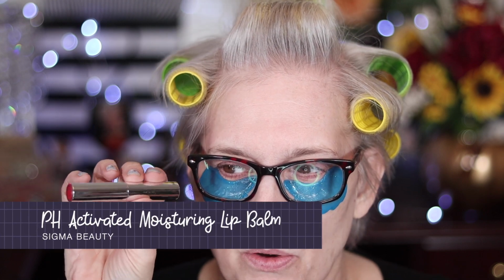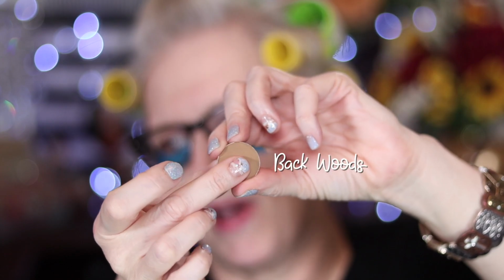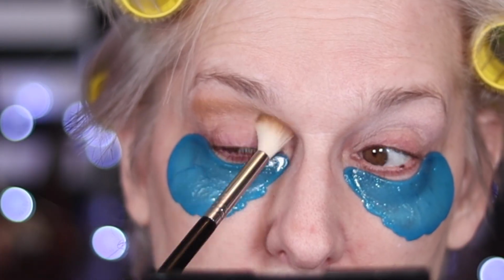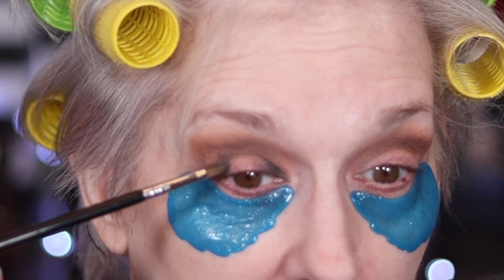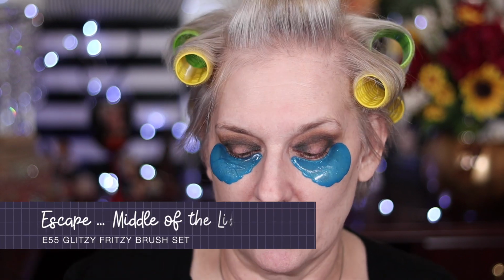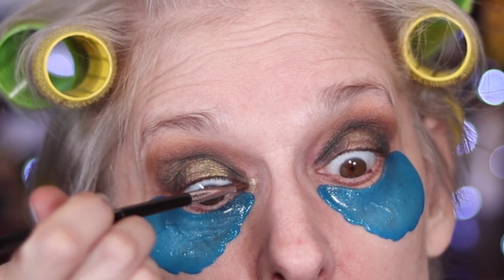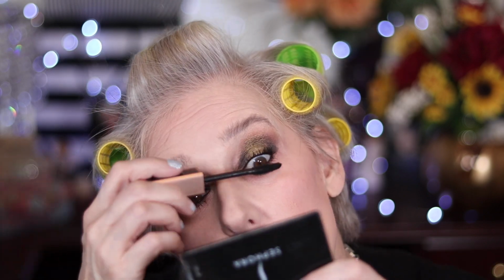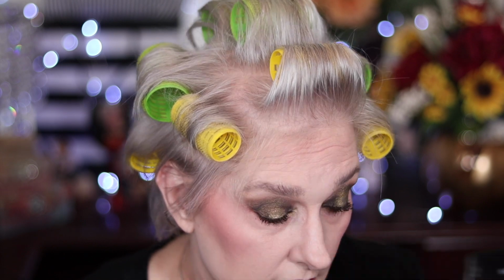Sydney Grace Sunday 9 to 5 Chit Chat GRWM 50+ Beauty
⚠️I bought all the products I'm using in this video, unless I specifically say it was sent to me. THANK YOU for using them and helping me pay for the internet & other things I need to continue this channel. 💖💖You are appreciated! 💖💖

THANK YOU IN ADVANCE:
🦃SAGGING NECK? CITY BEAUTY (CODE GLITZYFRITZY)
Get the Uplifting Serum & MultiAction Sculpting Cream

Shadows Used: Drift, Back Woods, Vanguard, Trailhead, Escape, Commission

💄Laura Mercier Flawless Fusion Ultra Longwear Foundation (2N1.5 Beige)

💄Jouer Blush Bouquet Duo (Coquette)

💄Lancome Fix It Forget It

💄Benefit Precisely, My Brow Pencil (Gray)

💄Touche Eclat High Cover Radiant Concealer

😀STUFF I LOVE AND USE SAVINGS FOR YOU

🖌️🖌️🖌️🖌️NATURAL HAIR BRUSH BRANDS I LOVE
💵OTHER STUFF I MAKE NOTHING AT ALL ON:
Sydney Grace Use GlitzyFritzy & save 15%